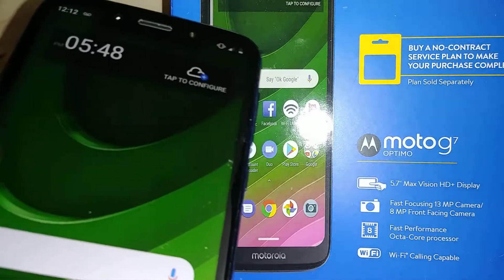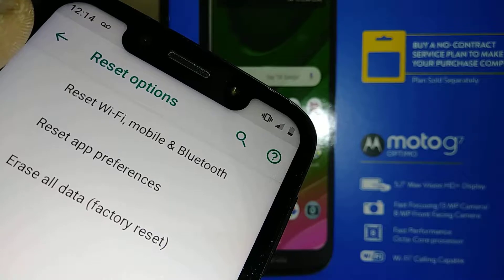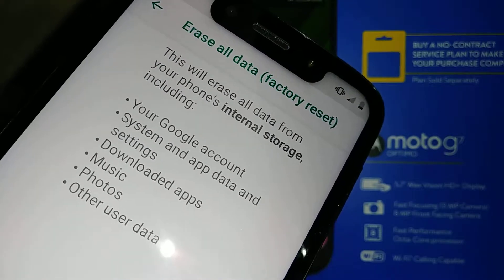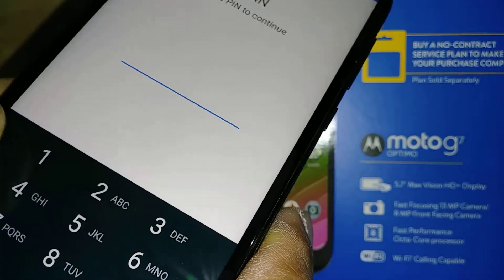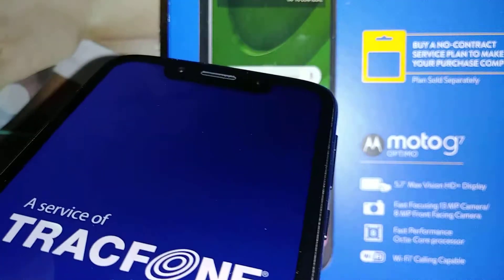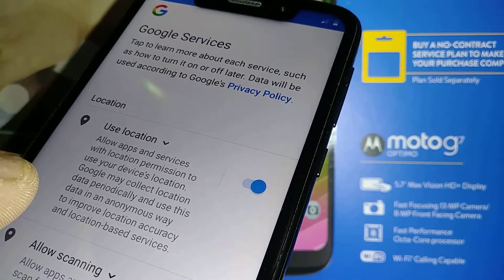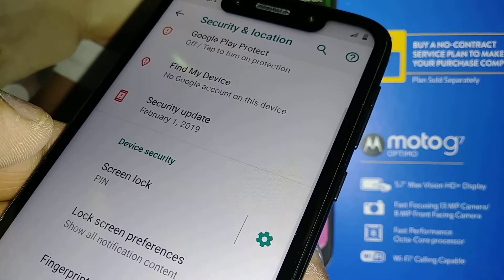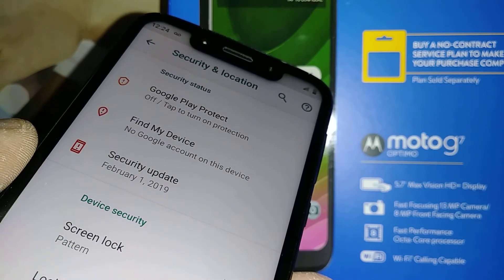Factory Reset Moto g7 OPTIMO XT1952DL Family Mobile / Straight Talk Wireless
Factory Reset from Phone settings , Motorola phone , factory reset Moto g7 OPTIMO Model XT1952DL Tracfone, Family Mobile, Straight Talk Wireless, Boost Mobile, MetroPCS.